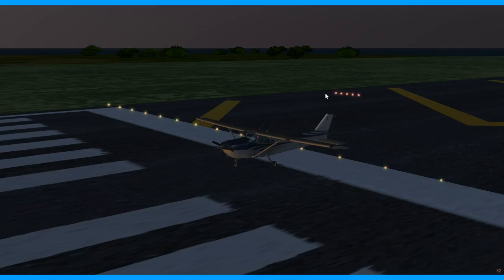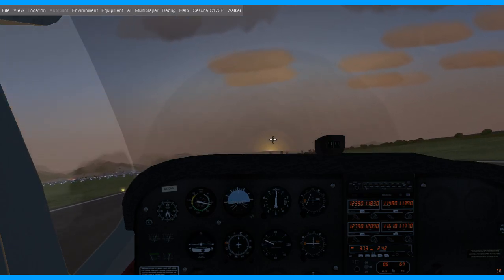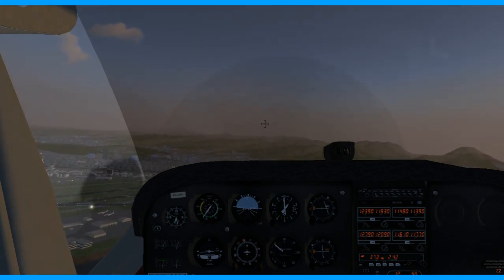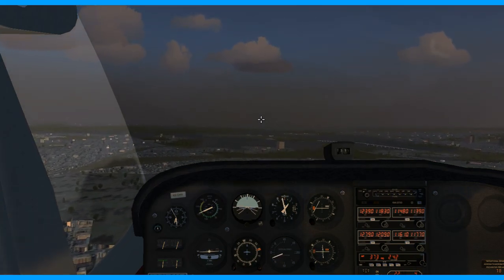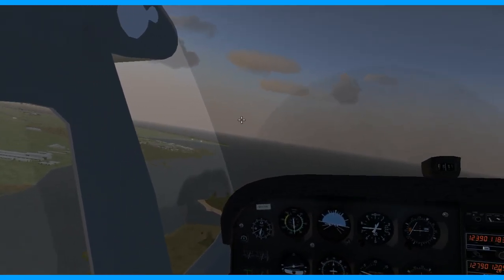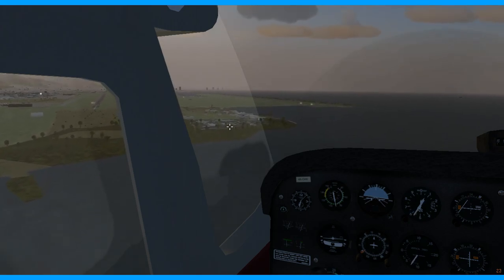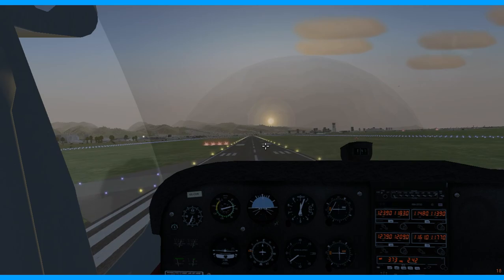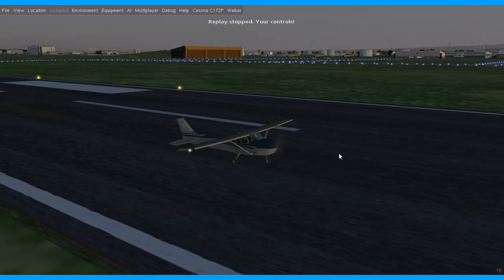What Intel HD Graphics can achieve with FlightGear!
Yeah, it's EXAM SEASON people, so I don't have the time to do a high-quality video. But hey, I can do a quick circuit  around Honolulu that new FlightGear players can follow! I even kept the mouse cursor on this time!

This one is filmed on the school laptop, which had Intel HD graphics but with an insanely powerful CPU (at least for me!). Yes, I'm WAY off on approach, but eventually recovered somehow!